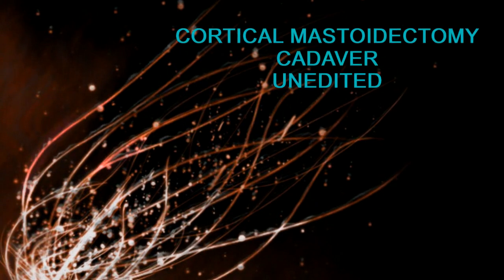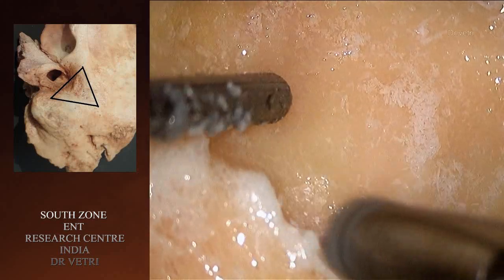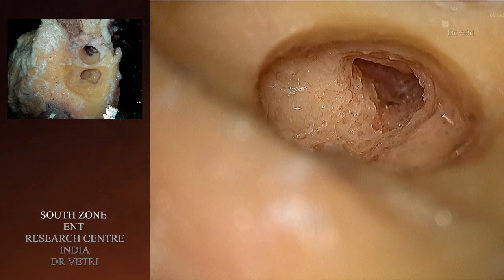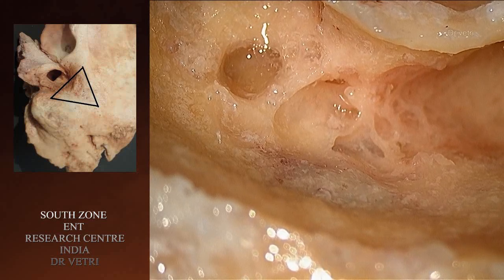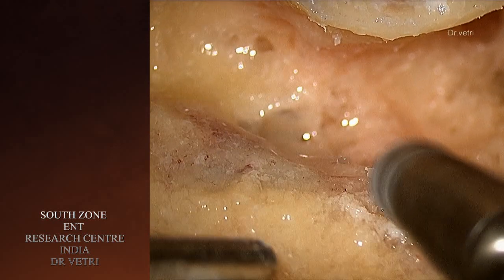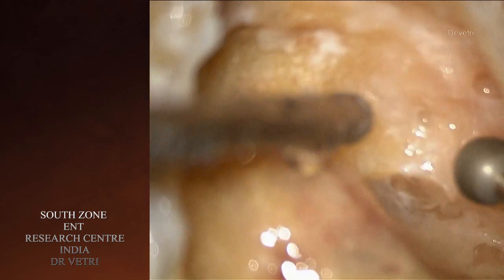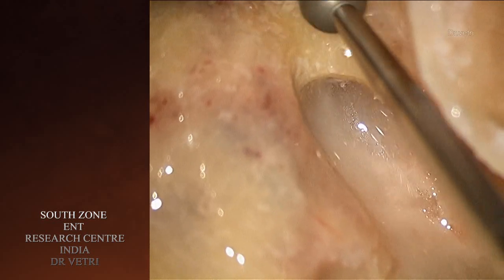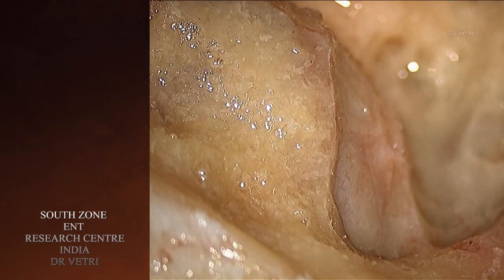TEMPORAL BONE DISS 6.CORT MASTOIDECTOMY